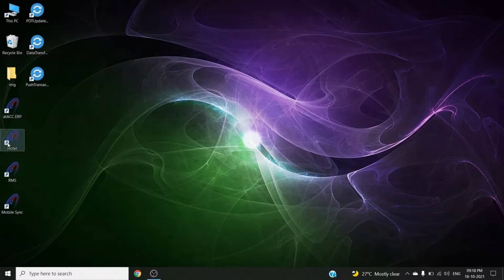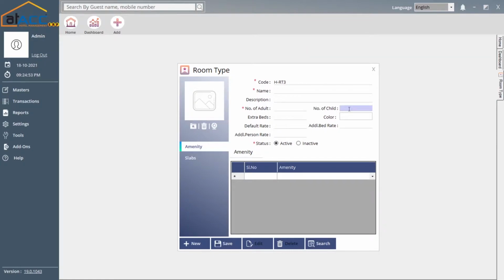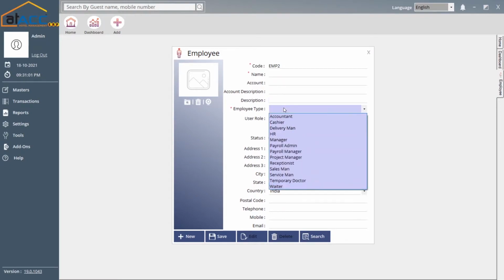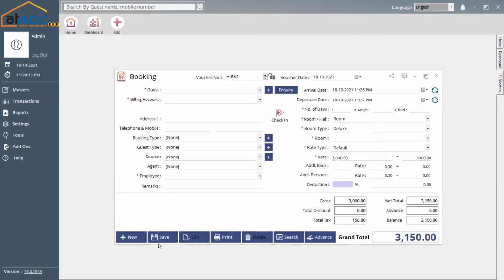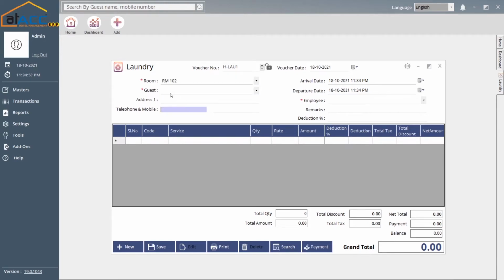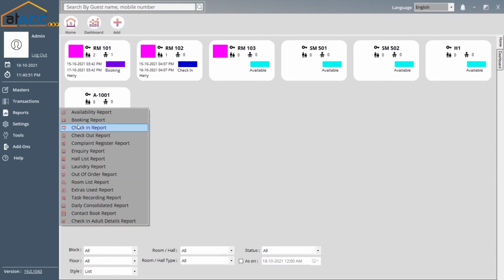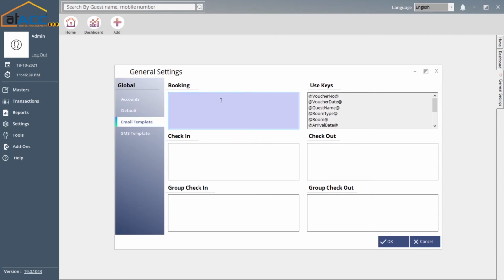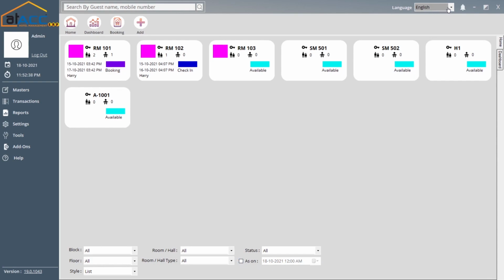atACC ERP 19 Hotel Management System Tutorial